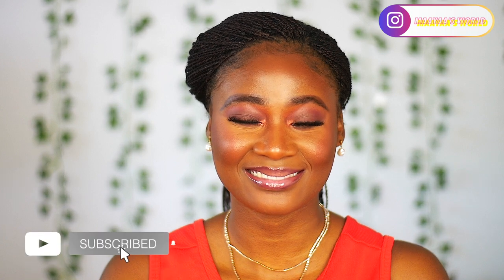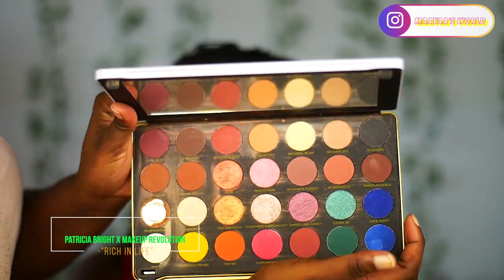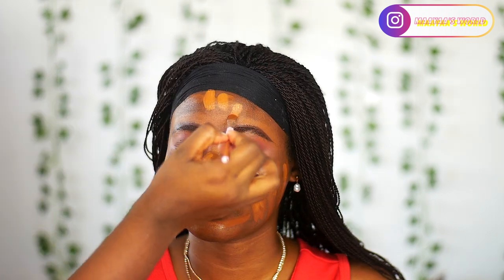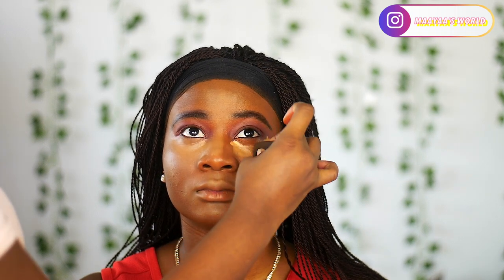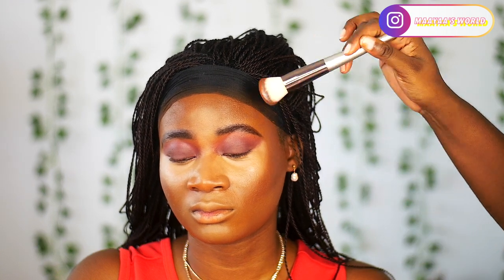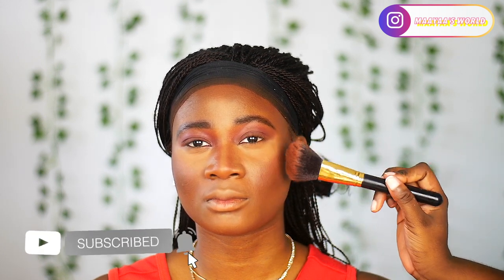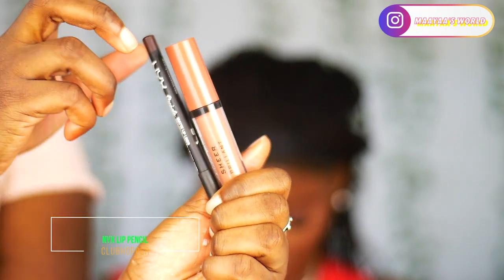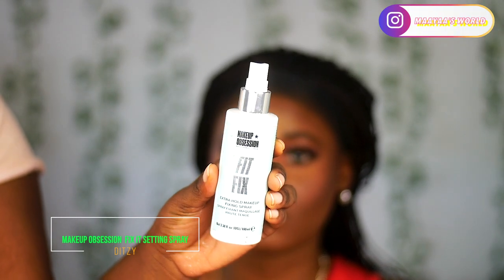MELANIN MAKEUP TRANSFORMATION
Hey Loves,

Today, I have another black girl transformation for you all.

PRODUCTS USED
Primer -E.L.F Hydrating Primer
Eyeshadow Primer - P. Louise Eyeshadow base Primer(Shade - 01)
Eyeshadow Palette - Patricia Bright X Makeup Revolution Eyeshadow Palette -"Rich in Life"
Foundation - Smashbox 15HR Studio Skin Foundation(Shade-4.25)
                    - Sleek Lifeproof Foundation (Shade LP16)
Concealer -Fenty Beauty Pro'Filter Concealer(Shade-350)
                   -Makeup Revolution Conceal & Define Concealer
                      Shade - C18
Setting Powder - RCMA No Color Translucent Powder
                             -Inglot Loose  Powder (Shade-Dark)
Contour - Fenty Beauty Pro'Filter Soft Matt Powder                Foundation(Shade 495)
Blush - Patricia Bright X Makeup Revolution Face Palette-"You are Gold"
Highlight - Makeup Revolution Highlighter Kit
Bronzer - Makeup Revolution Splendour Ultra Matte Bronzer(Shade - Dark)
Lip Liner - NYX Lipliner Pencil (Shade - Clubhopper)
Lipgloss - Makeup Revolution Lippy in Ditzy
Setting Spray - Makeup Revolution Fix it Setting Spray

FILMING SETUP
LENS - CANON 50MM F1.8 / VILTROX M2 SPEEDBOOSTER CANON MOUNT
VLOG CAMERA - PANASONIC LUMIX DMC 15
LIGHT - SOFTBOX LIGHTENING\RING LIGHT
THIS IS THE LAST VIDEO SHOT WITH THIS CAMERA EQUIPMENT

A B O U T M A A Y A A:
My name is Maayaa and welcome to my world. I am ghanaian based in Poland, Warsaw and I make beauty videos, lifestyle (vlogs and fun videos) and I try to share mental health awareness through sit down talks videos. I hope you enjoy my content and stick with me as try to navigate myself through this space and open myself to you as well.

C O P P A / F T C N O T I C E :
MY VIDEOS ARE NOT GEARED TOWARDS KIDS UNDER 14.